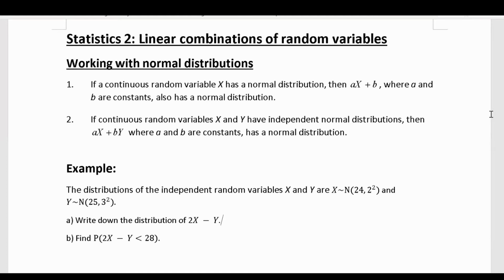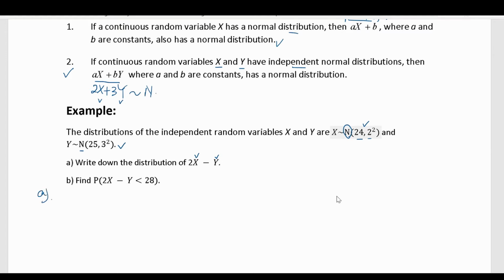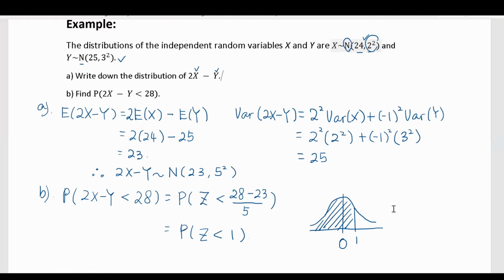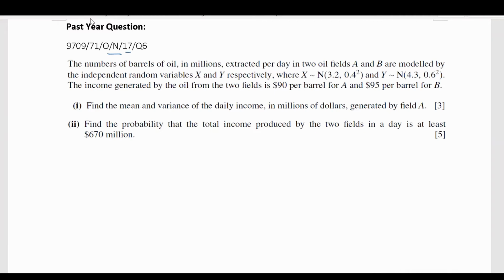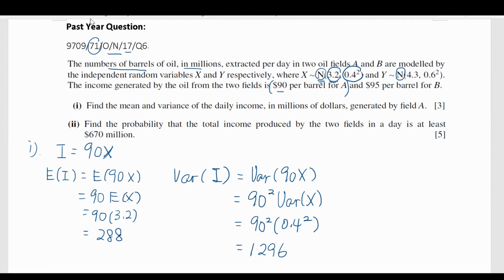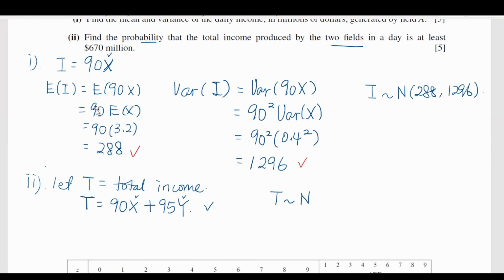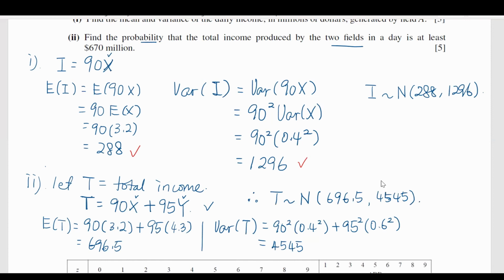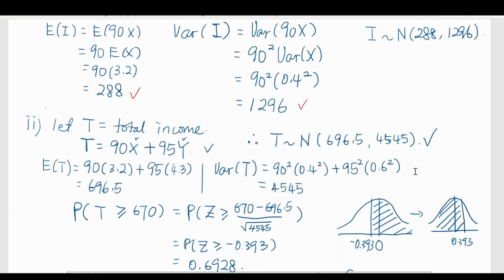[MATH] Statistics 2 l Working With Normal Distributions l Linear Combination of Random Variables